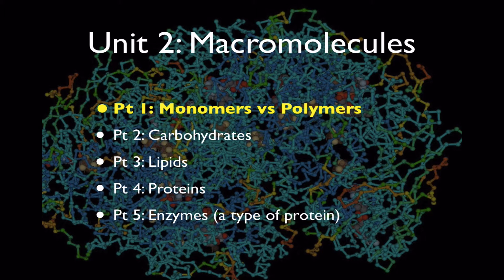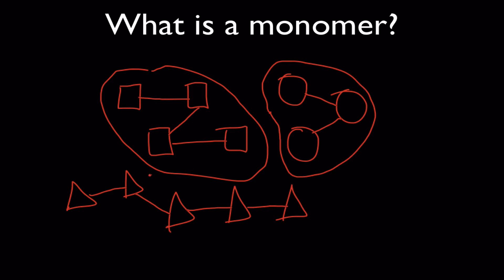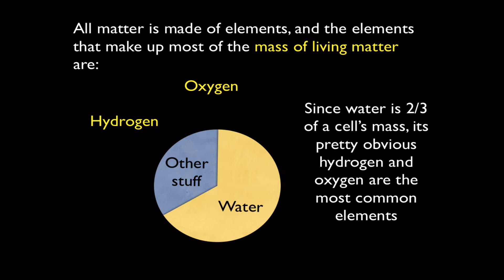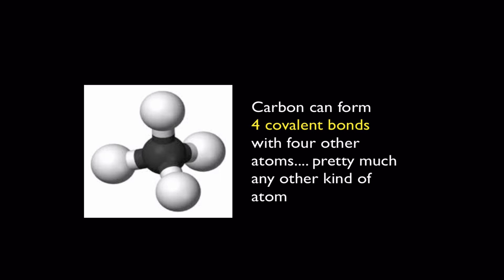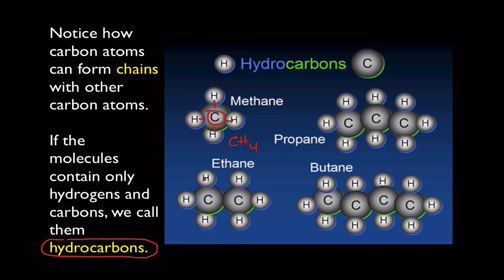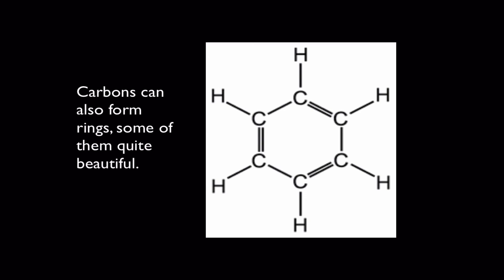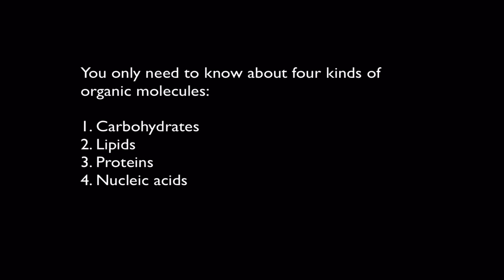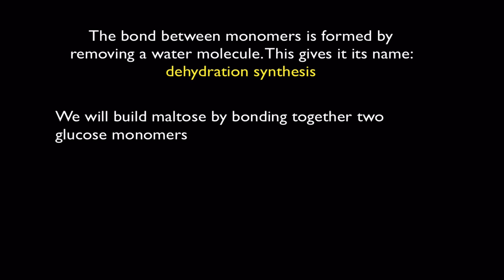Unit 2- Monomers vs Polymers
Basic description of monomers and polymers, overview of organic chemistry, hydrocarbons, four categories of macromolecules in biology